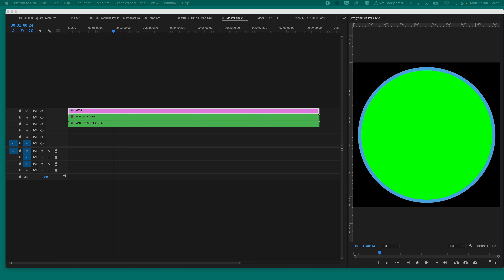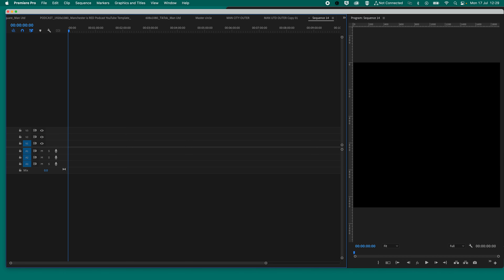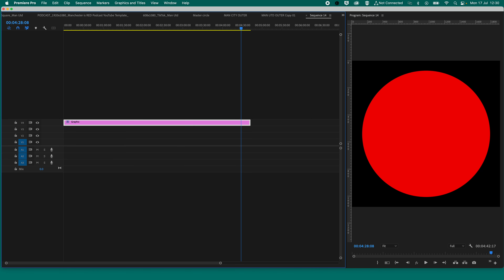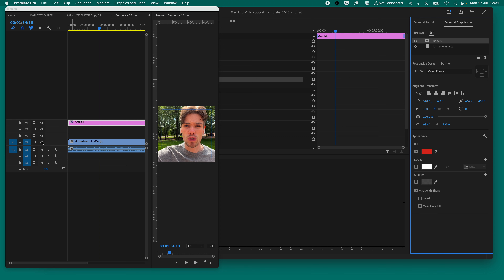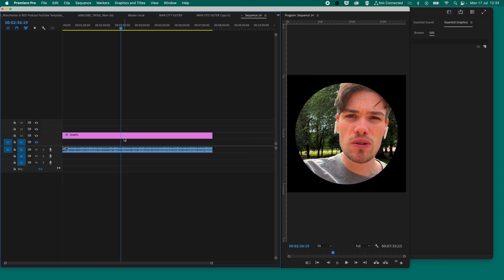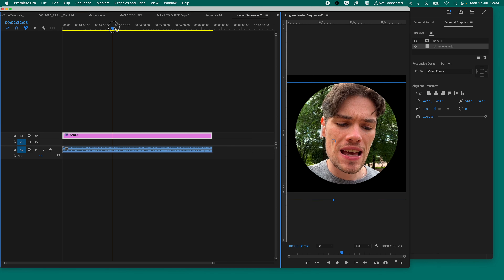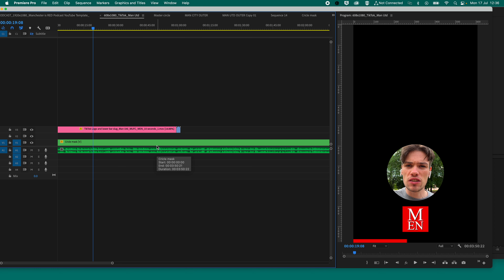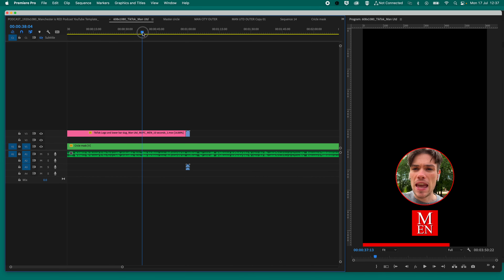How to mask footage to a shape in Premiere Pro 2023